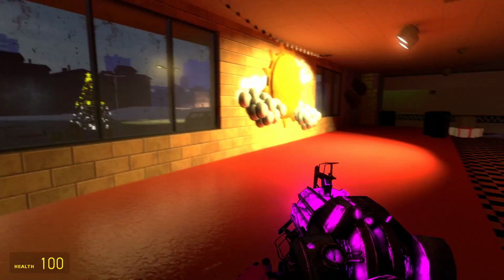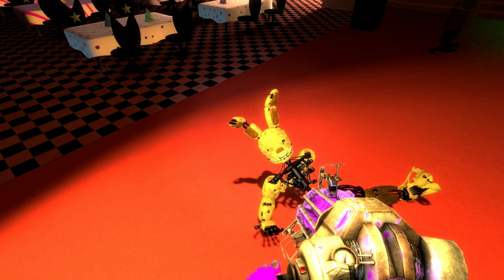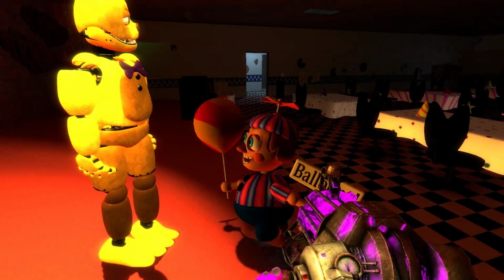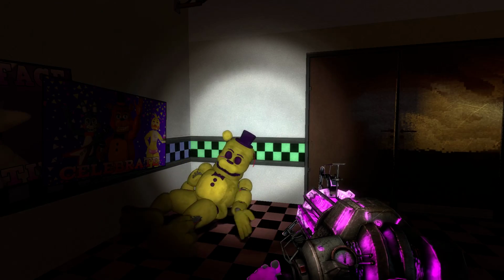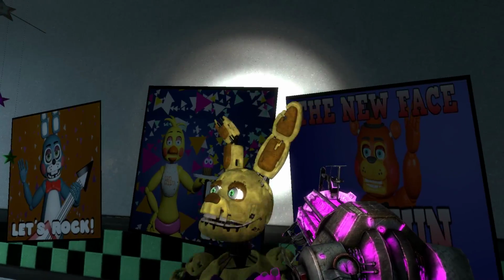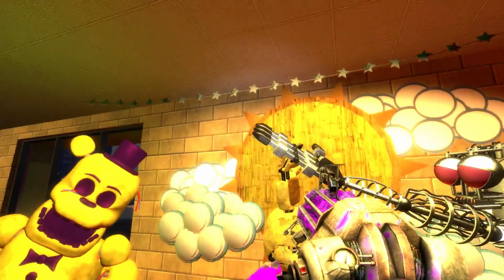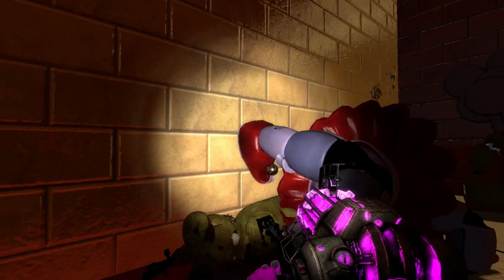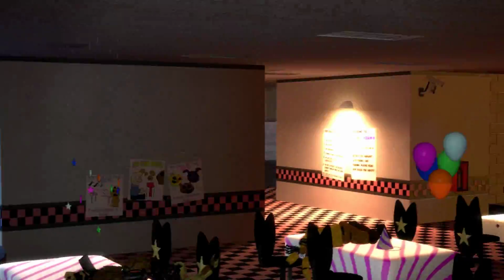Gmod FNAF | Review | Brand New Spring Bonnie Ragdoll Pack!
Hey guys, today I look at this Brand New Spring Bonnie Ragdoll Pack!

My Partnership!